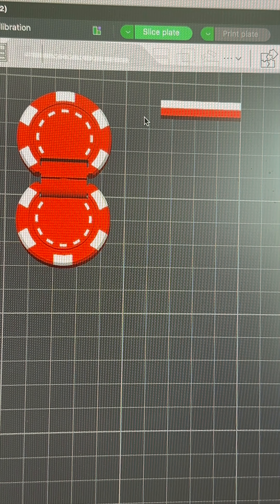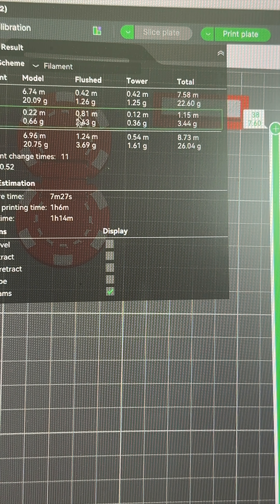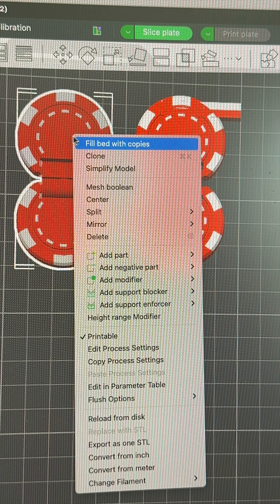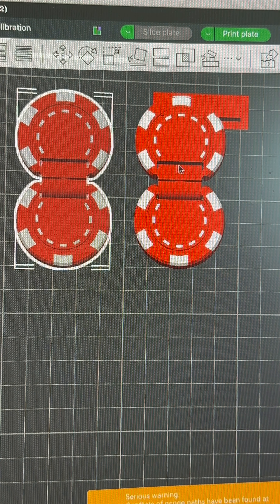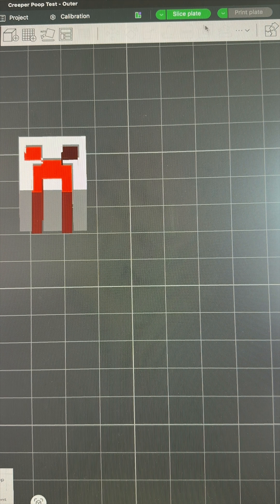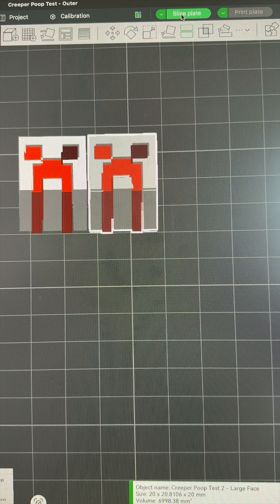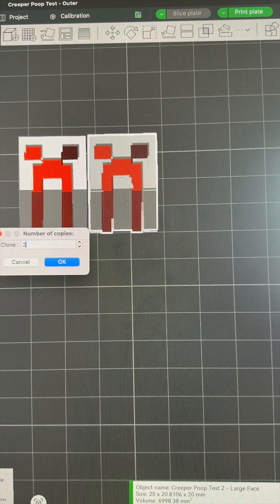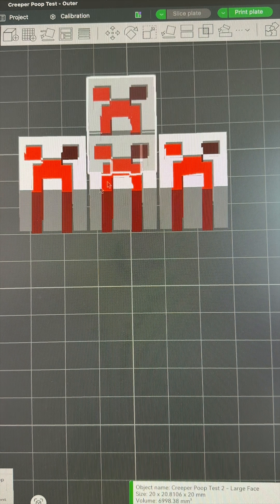Don't flush away your poop! | 3D printing tip to minimise filament wastage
Top tip to maximise your filament usage (and even get some objects printed for free... ish...) by using the 'flush to object' settings in your slicer.

Flush to object allows your 3d printer to use the filament that it was otherwise going to poop out. Amazing!